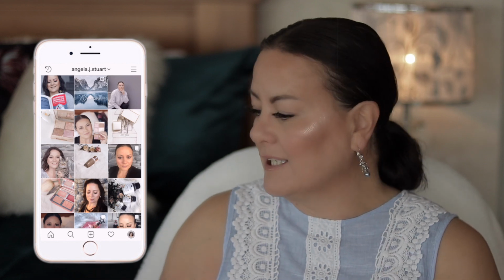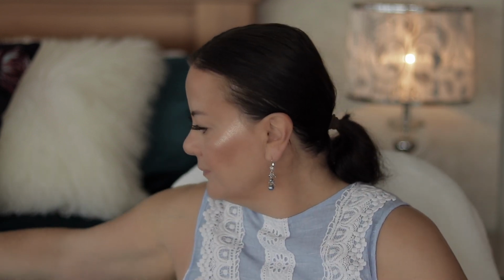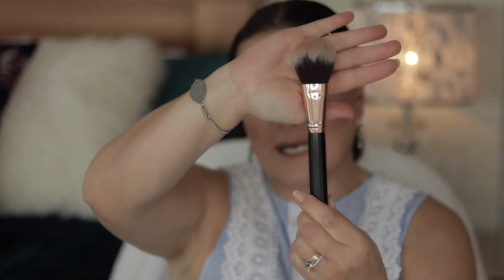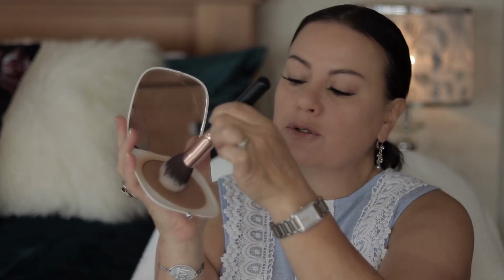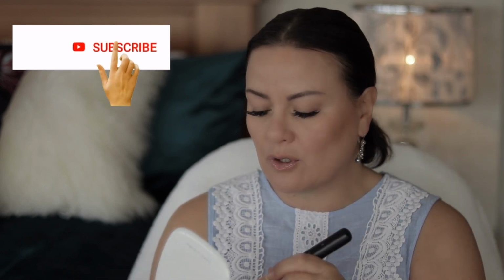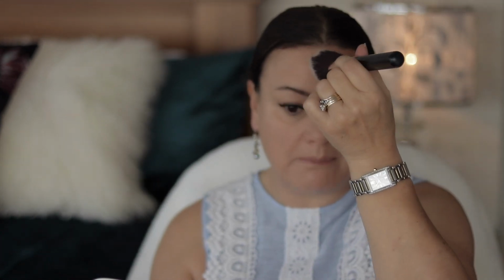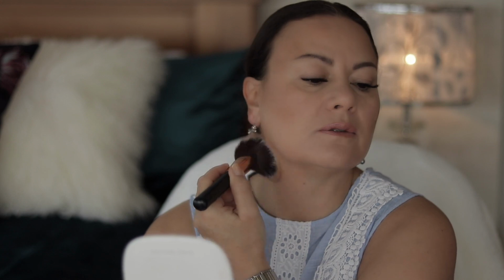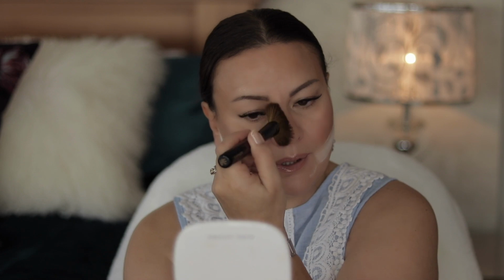How to Apply Bronzer - Makeup for Beginners | Mature Skin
This video will show you in simple, easy steps how to apply bronzer if you are a beginner or unsure of how to apply your bronzer.  This video will help you have a beautiful sun kissed glow in easy to follow steps.

More videos you may be interested in:
GRWM Beauty videos for Mature Women | Over 50 beauty videos:

BECCA x Khloe Kardashian & Malika Haqq Bronze, Blush & Glow Palette (Limited Edition)12g

I upload one or two videos a week.

My name is Angela, I am a mature lass and I have created my channel in order to reach out to others who love the world of beauty as much as I do.  My videos are mainly beauty related with makeup, skincare and other aspects of my life that may interest you.  As well as loving beauty I am drawn to anything that sparkles, a desire to travel more and I love shoes (a lot).

I do not accept payment in exchange for a review or feature of a product or brand. All products featured were purchased with my own money unless otherwise stated and all opinions expressed are genuine and my own. It does not affect the price of the item or my opinion. I do my best to share where I purchase items or find as similar as I can to a product I have purchased in the past and is no longer available. If you choose you use my links, thank you!